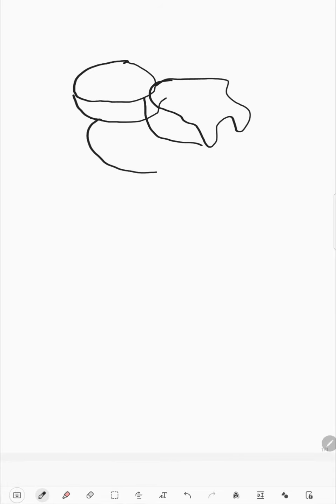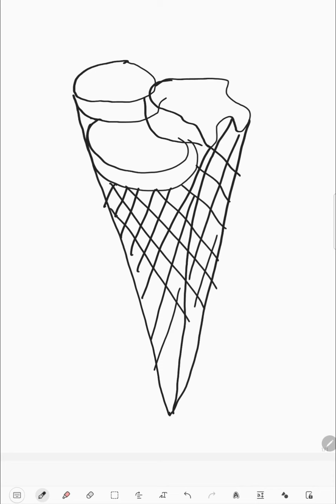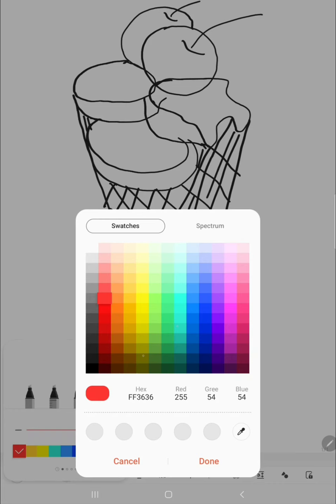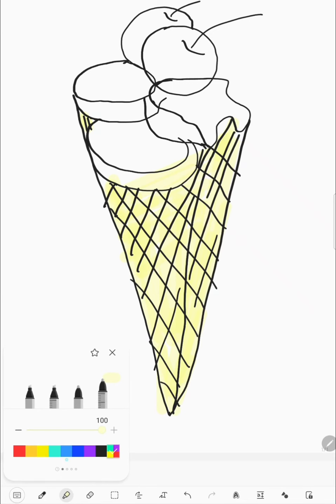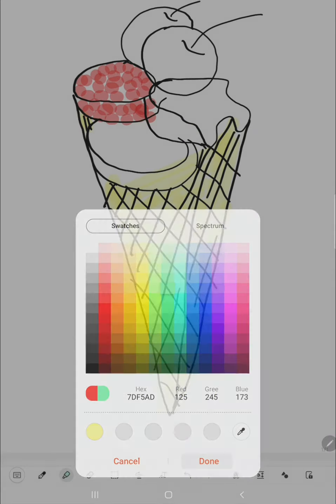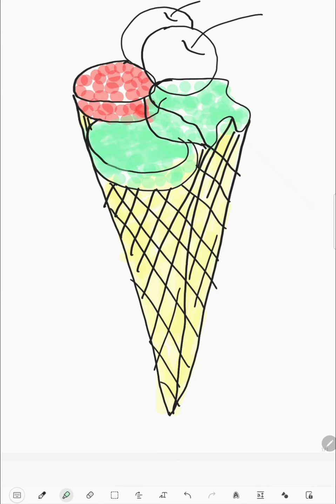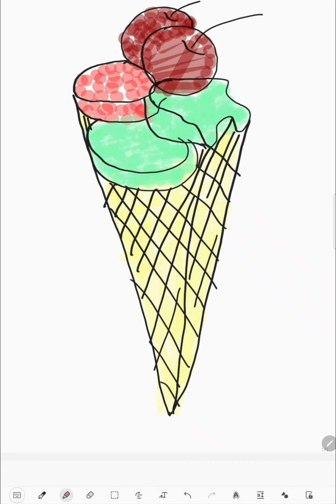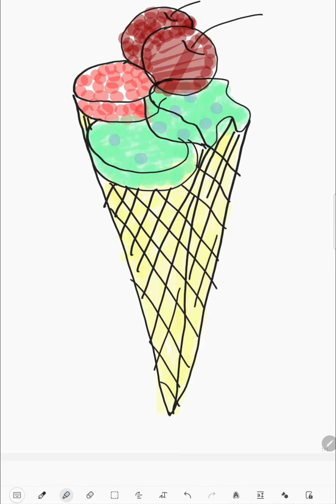Digital painting with Divyansh Jinara